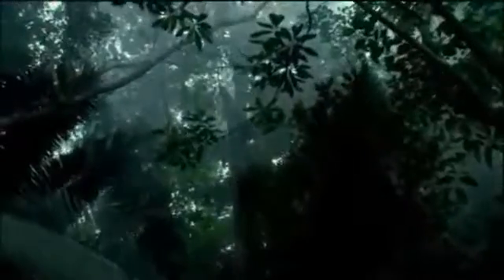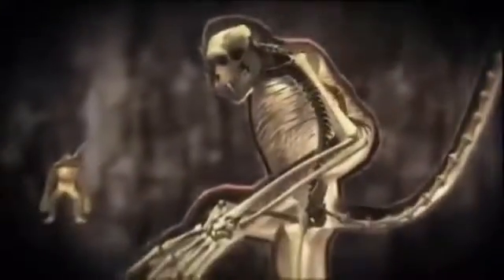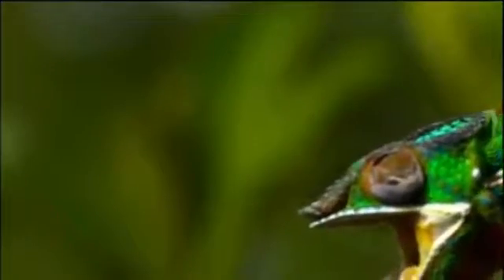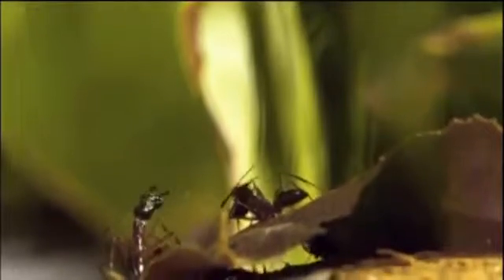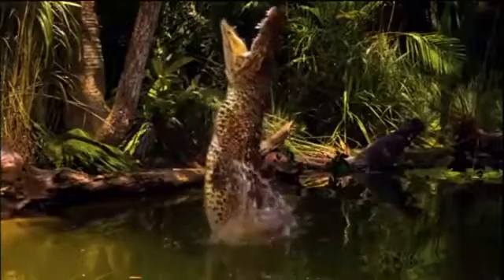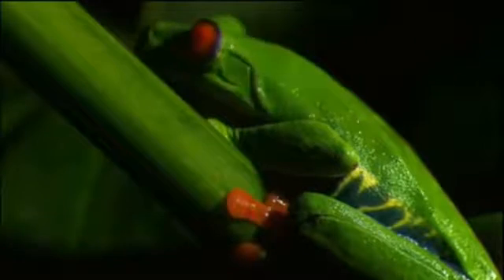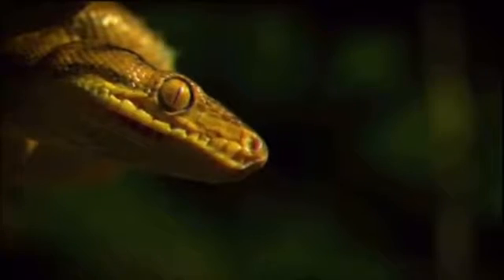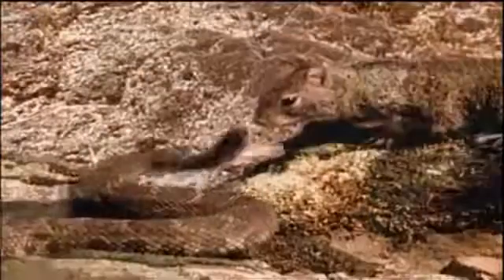Moment of Impact Part 2 Jungle Full Documentary